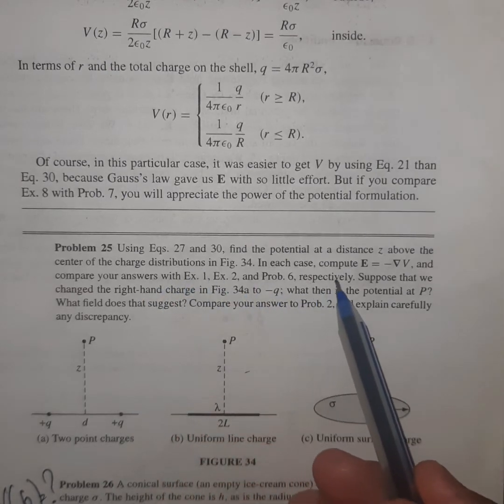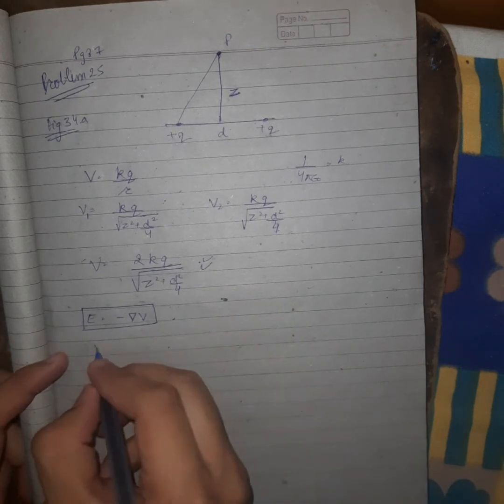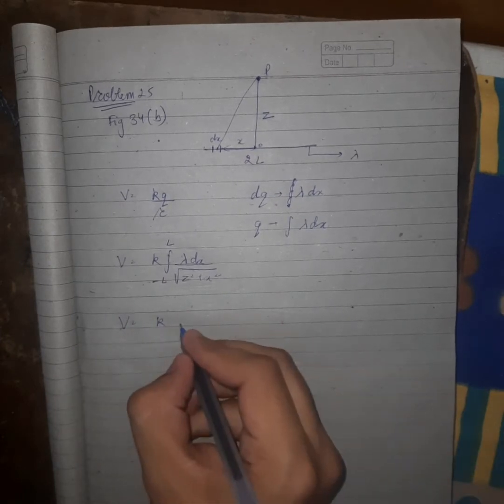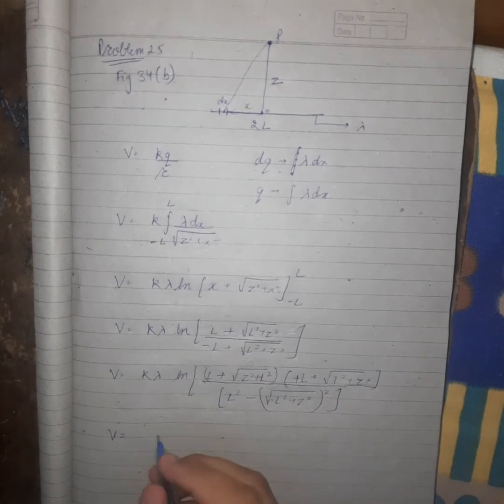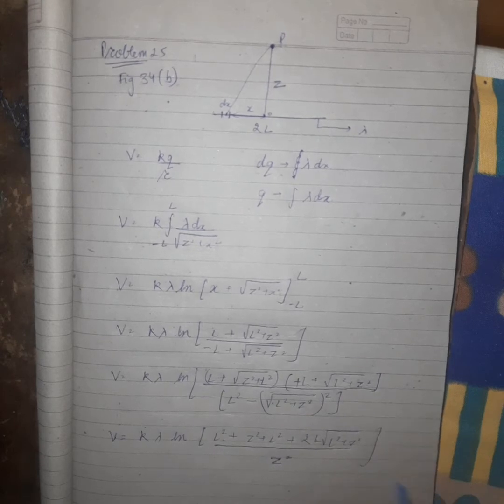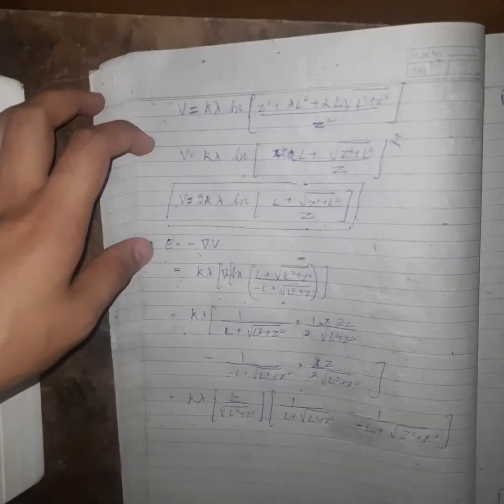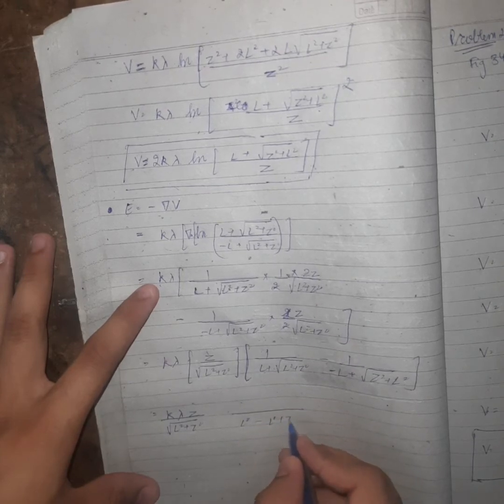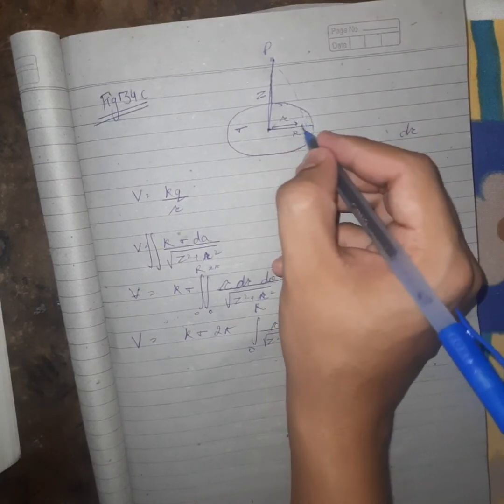Griffiths Electrodynamics 4th edition Problem 25 Solution page 87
calculation of potential  ex 1 eg 2 and problem number 6 respectively and comparison of results